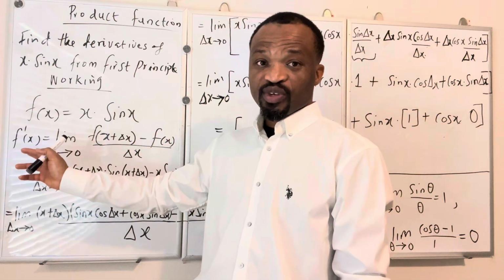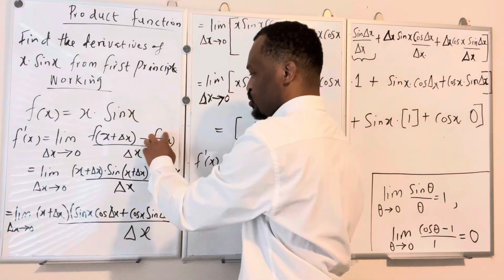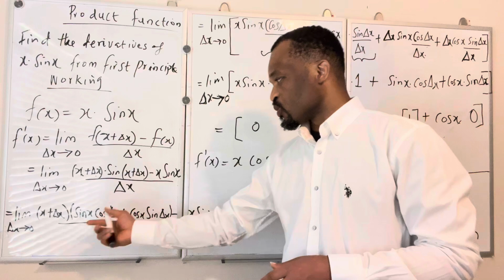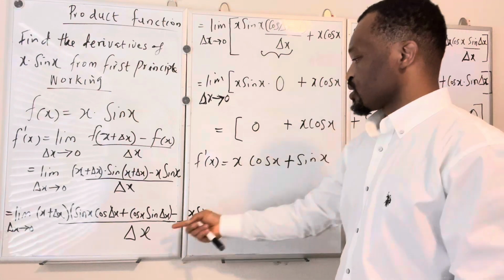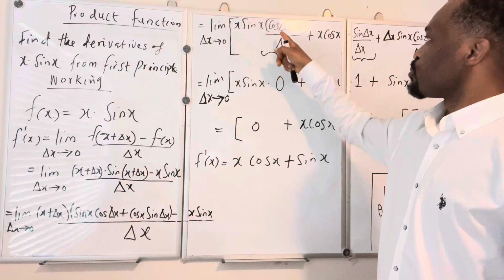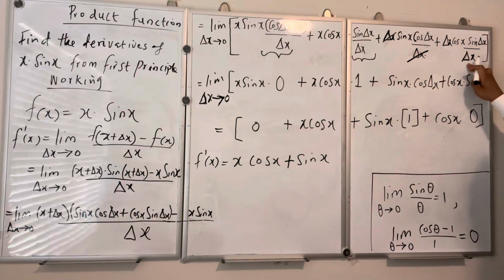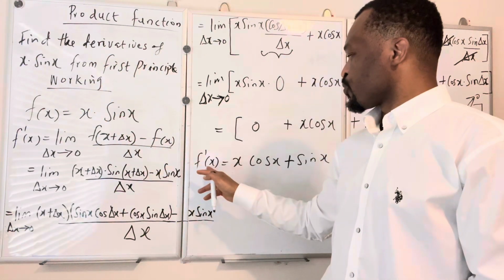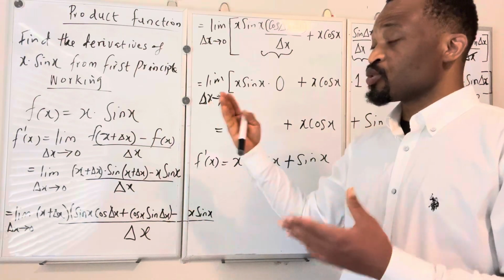Lecture 22: Derivatives of Product function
Calculus, first principles, product rule, power rule